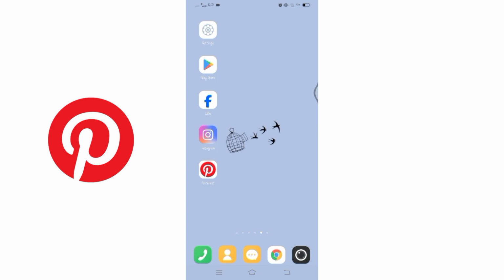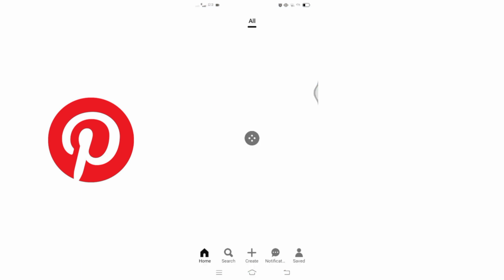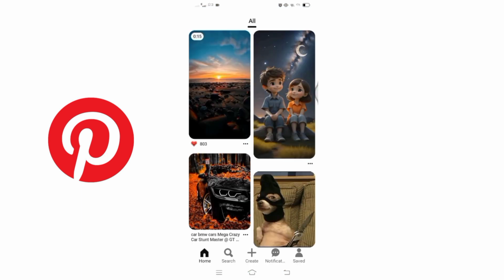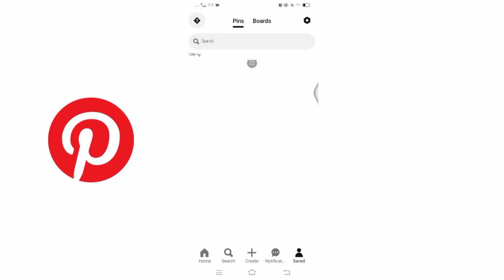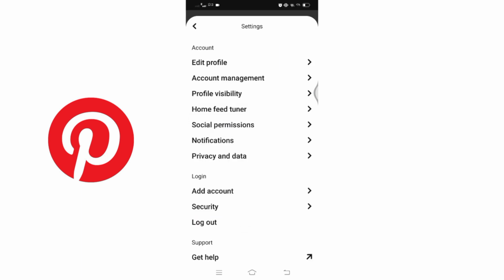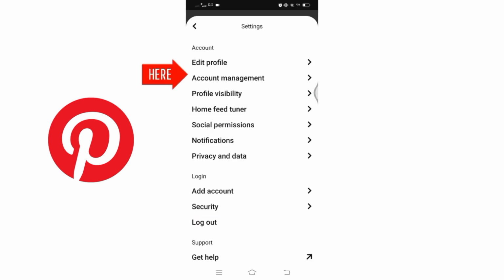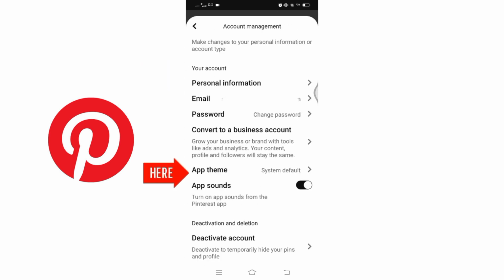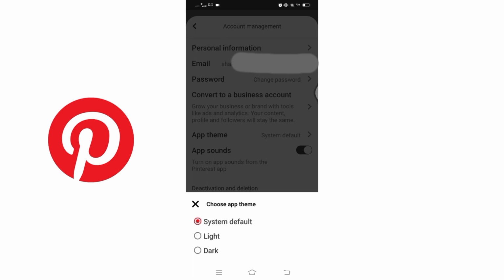How to Enable Dark Mode on Pinterest 2024?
Tired of the bright screen while browsing your favorite Pinterest boards at night? This step-by-step guide will show you how to enable dark mode on Pinterest, making your late-night inspiration hunts easier on the eyes. Whether you're using Pinterest on a mobile device or desktop, we'll cover all you need to know to make the switch. Dark mode not only looks cool but also helps reduce eye strain and save battery life on mobile devices.